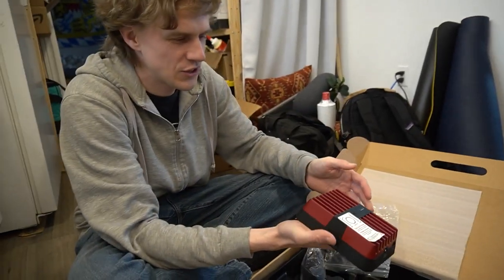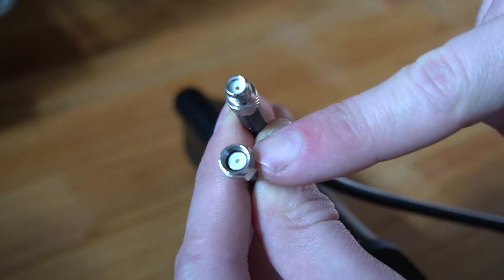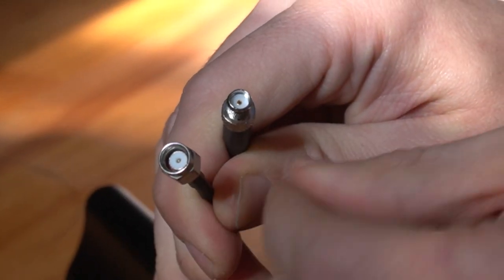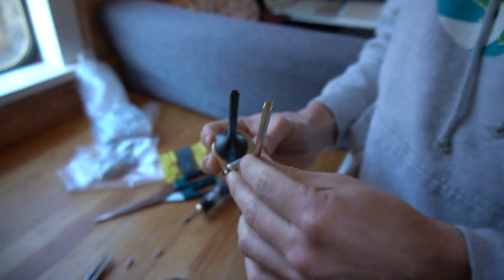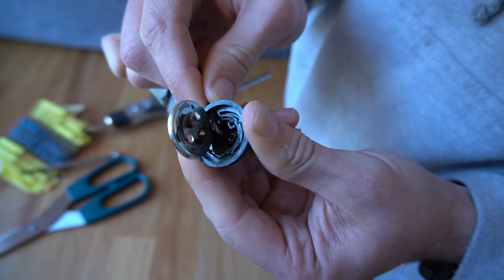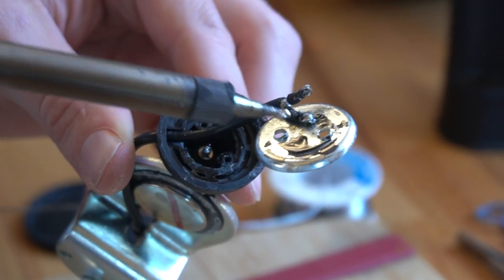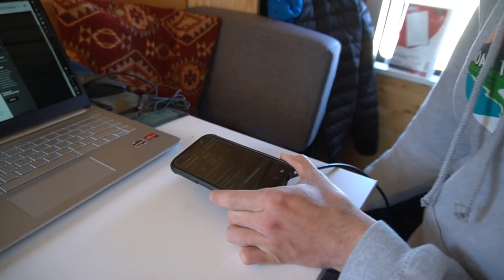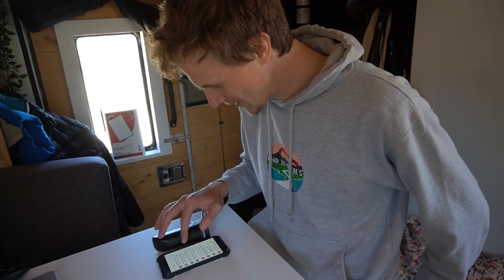Why Is My weBoost Not Working?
You turn on your weBoost and you don't get a signal. The light is green! It worked yesterday! But the signal is STILL garbage!

We did a teardown of our weBoost only to discover that the coaxial cable had slipped out of its sheath. A quick and easy fix using a soldering iron and some wire restored our connection.

Our truck is a 2009 GMC Savana G3500 cut-away with a 12 ft box. We converted it into our tiny home on wheels and moved in May 2021 to travel North America for rock climbing, hiking, and outdoor adventures.

Referrals and stuff we use. Using our links DOES NOT  have additional costs for you and helps support us as creators. In fact, some will offer free trials and discounts. Thank you!